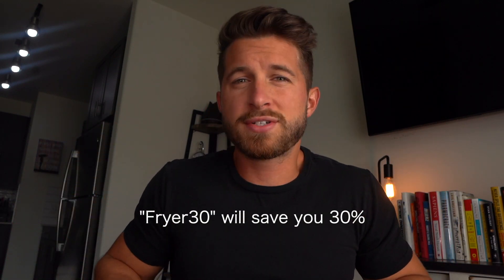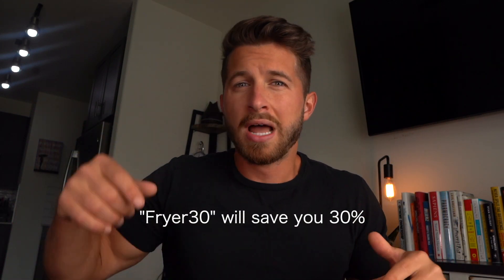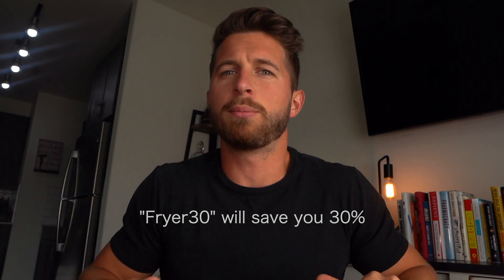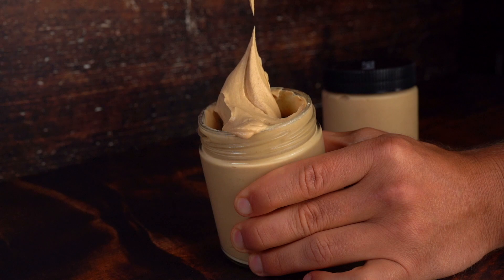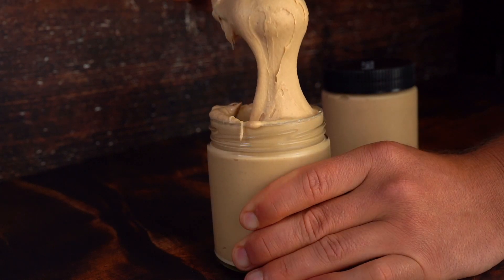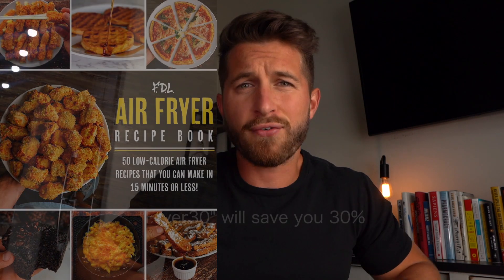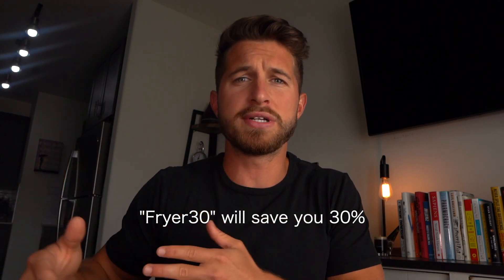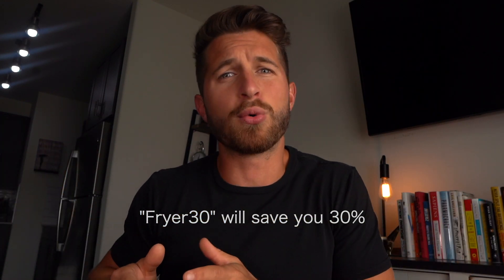Air Fryer Brownie Batter Protein Oatmeal! | Quick, Easy, High Protein & Low Calorie!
The Exact Air Fryer I use:

Air Fryer Brownie Batter Protein Oatmeal!

Macros for ONLY the Brownie Batter Oatmeal:
427 Cals, 63g Carbs, 8g Fat, 28g Protein!

Macros for WHOLE Bowl with toppings:
647 Cals, 75g Carbs, 23g Fat, 40g Protein!

Ingredients for Brownie Batter Oats:
80g Oats
450ml Water
15g Vegan Chocolate Protein Powder
15g Brownie Batter Protein Cookie Butter Powder
8g Black Cocoa Powder
3-4g Zero Cal Sweetener of your choice

3Tbsp (48g) Protein Peanut Butter on top

Directions:
1. Add your oats and water to your air fryer safe pot. Add pot to your air fryer and air fry on 300 Degrees F for 15 minutes.
2.) Then once oatmeal is done, add your dry ingredients to the oatmeal and mix till all is combined.
3.) Add toppings and enjoy then or add to the fridge to cool till you want to have it! And adding to the fridge will have it thicken up a lot too!

And if you want to scale down the amount of Oats to say 40g, you'll use 300ml of water instead of 450ml and cook for 10 minutes on 300 degrees F. I still use the same amount of dry ingredients as the 80g oats though!

Snag some Protein Cookie Butter Powder!

Use my FREE Macro Calculator App!